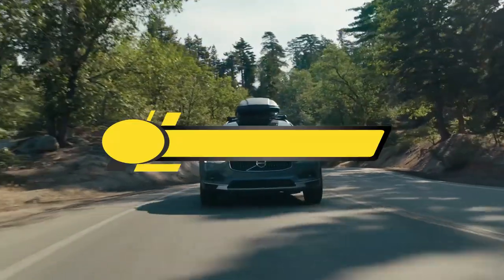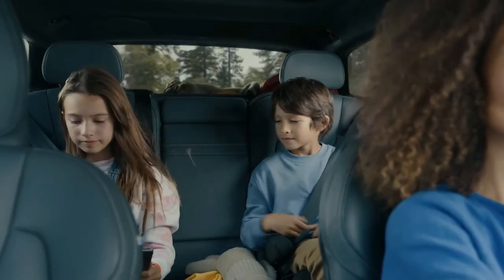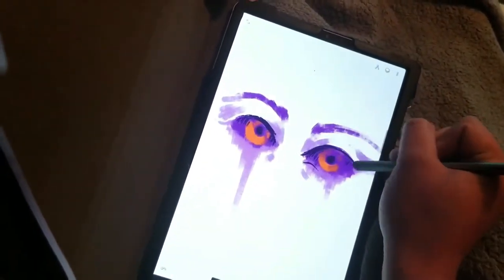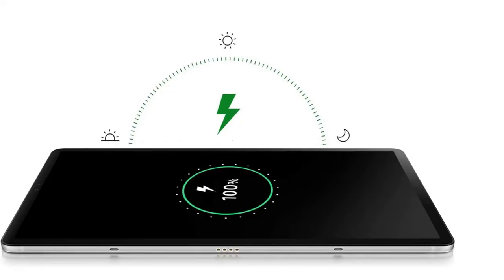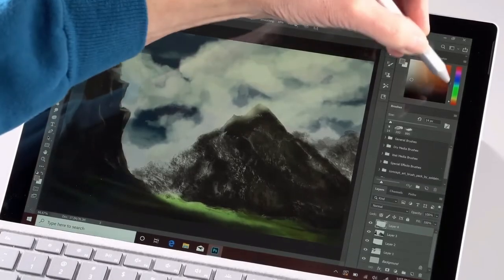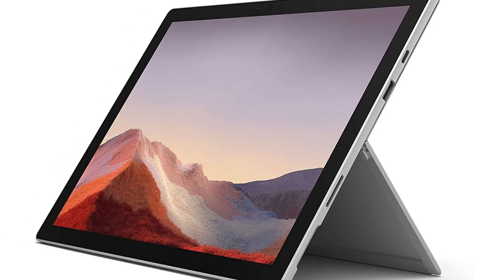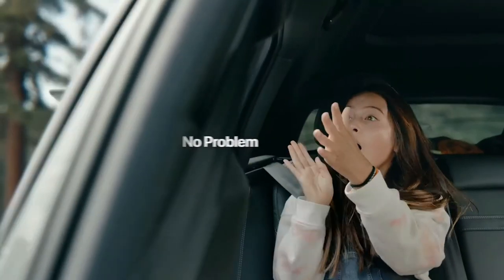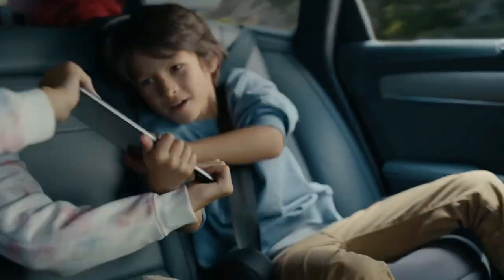Best Tablets for Architects and Engineers of 2024 [Updated]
Are you thinking of buying the best tablets for engineers? Then the video will let you know what is the Best tablet for architects on the market right now.

Initially, they have worked with tons of traditional Best tablet for architects. However, finally, they narrow down the list with the five top-notch products by considering the design, features, usability, and overall performance.

To provide you the best laptop or Best tablet for AutoCAD, our team never forgets to check the record of the manufactures. That’s how we have chosen the best tablet windows that you can rely on. Let’s dive into the video reviews to get your best desire products.

Slowly by Tokyo Music Walker